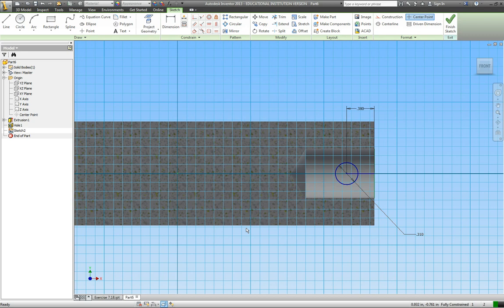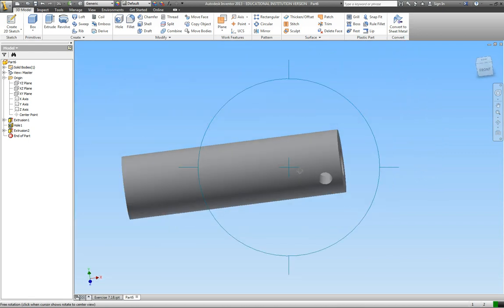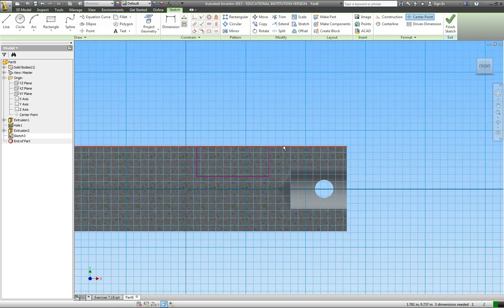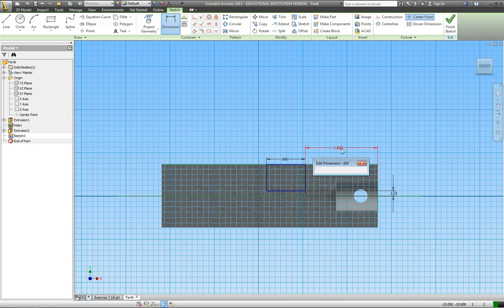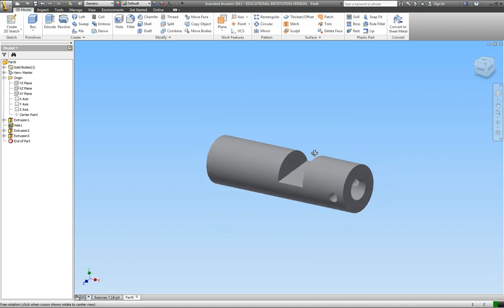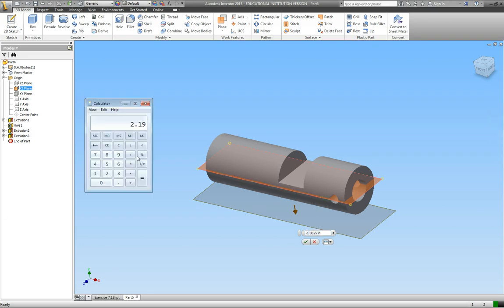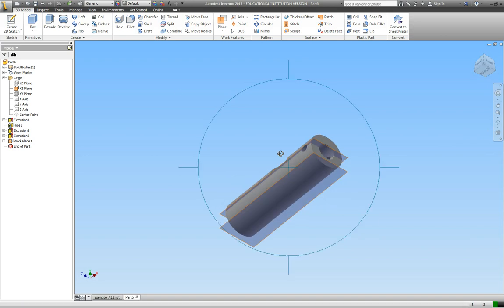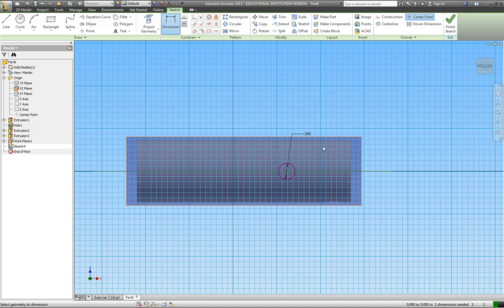Exercise 8.18 Operating Valve Part 2